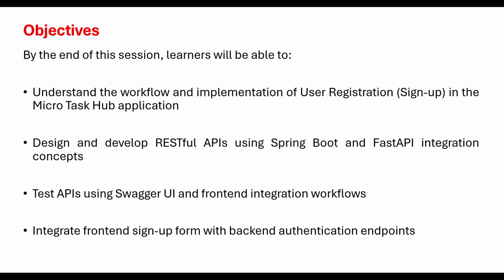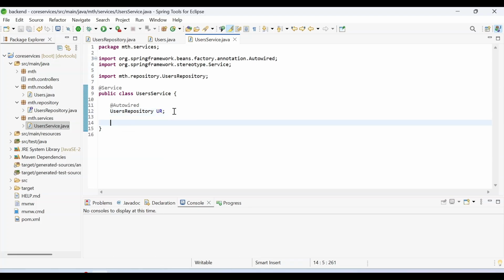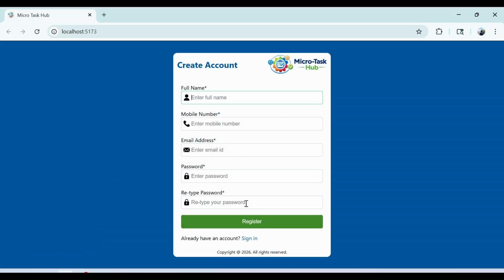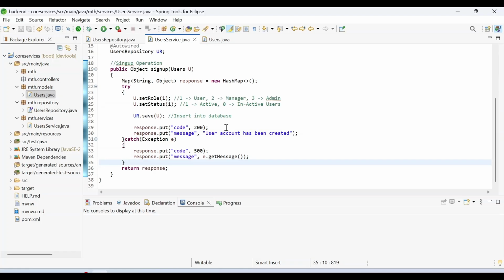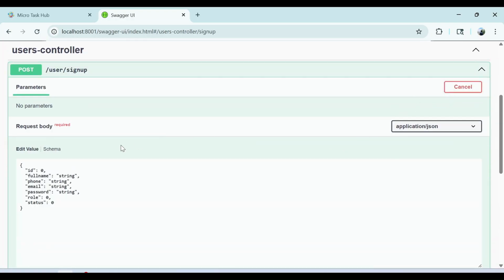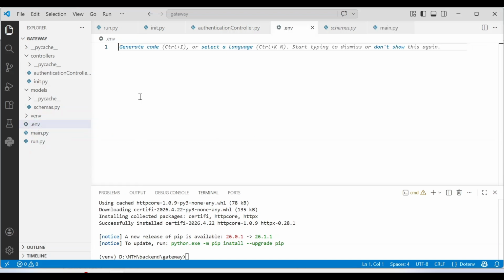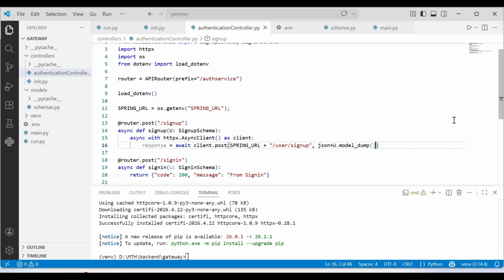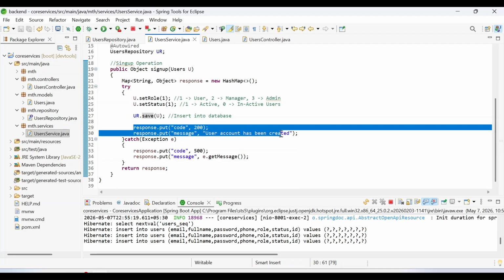Part 05 Implementing Sign up Functionality